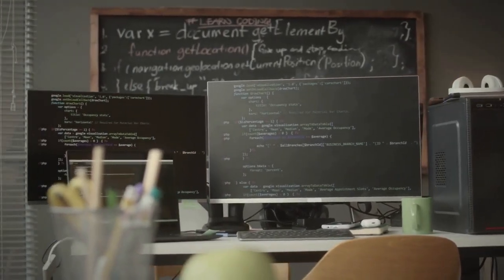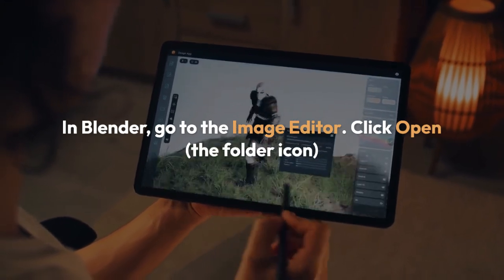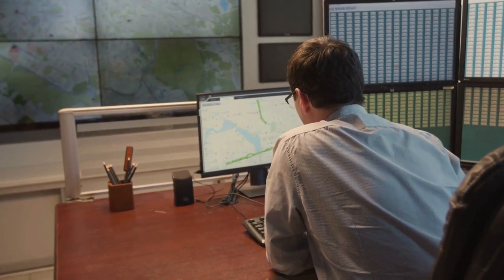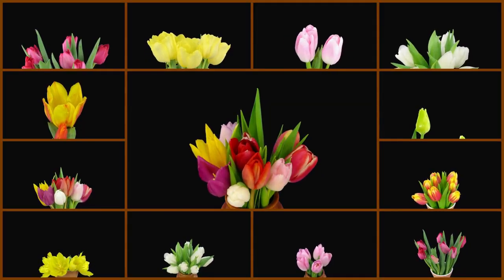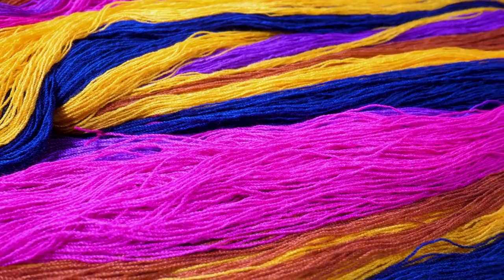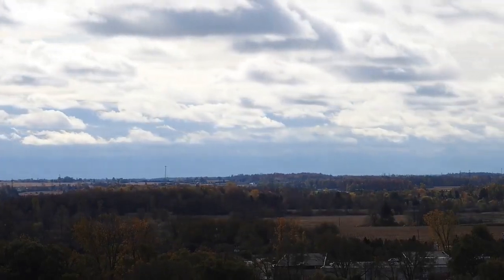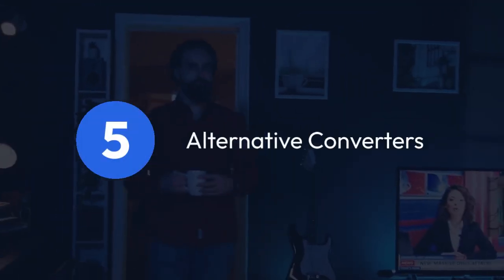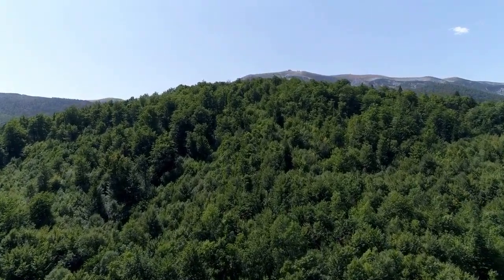How to Import TGA File in Blender?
In this tutorial, you will learn how to import TGA files into Blender. TGA files are commonly used for textures and images in 3D modeling projects. Follow along as we walk you through the steps to seamlessly bring TGA files into Blender for your next creative endeavor.